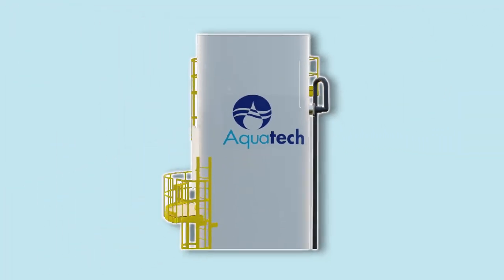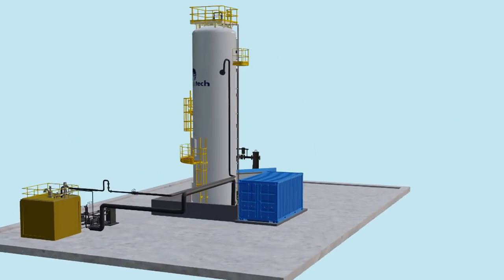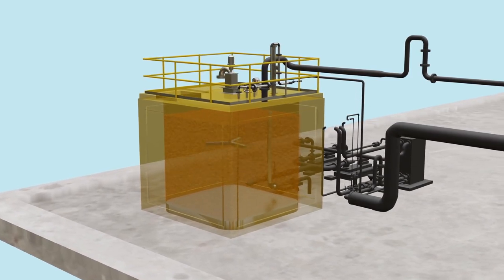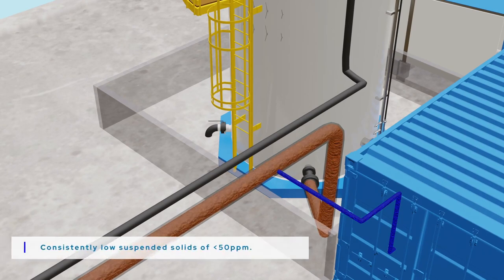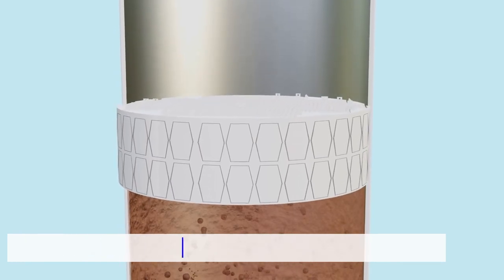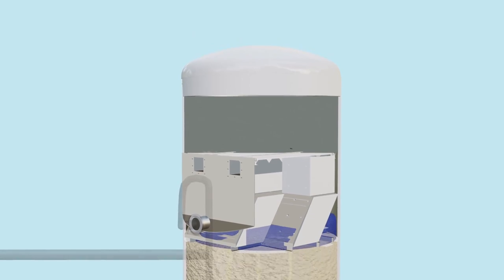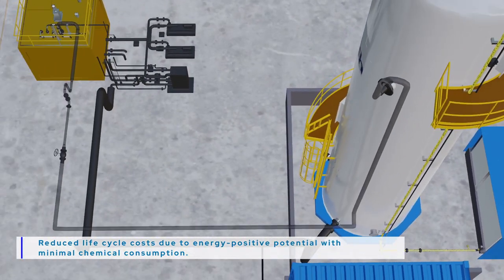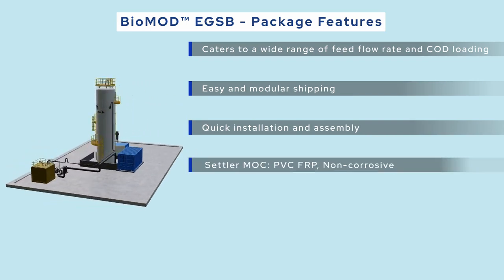BioMOD™ Expanded Granular Sludge Bed (EGSB) Anaerobic Treatment Technology | Aquatech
Expanded granular sludge beds (EGSB) are an anaerobic treatment process used to remove organic pollutants from wastewater. The technology’s growing adoption is attributed to its ability to effectively treat wastewater with elevated concentrations of suspended solids and COD, with methane biofuel as a byproduct.

Aquatech’s BioMOD™ EGSB offers ultra-high sludge (COD) handling capability and methane production rate packed into a small, modular design. This technology enables high sludge retention, resulting in energy-neutral or -positive process conditions and reduced operation, post-treatment and discharge costs.